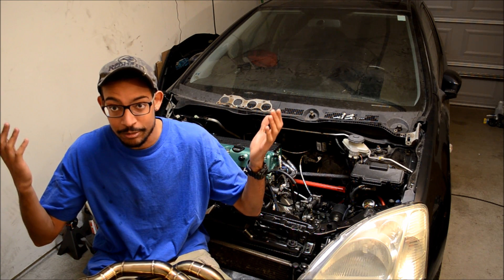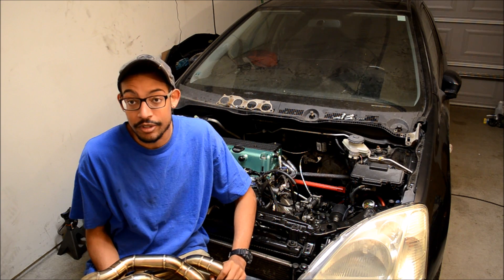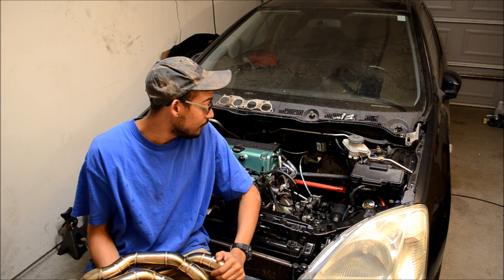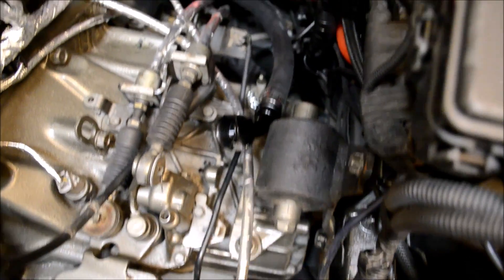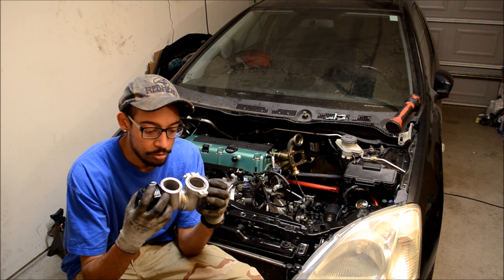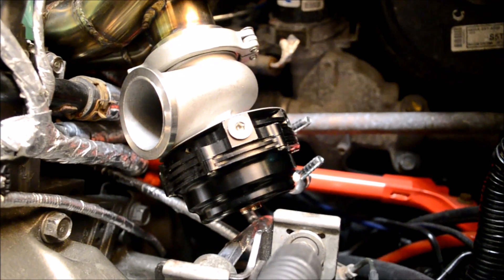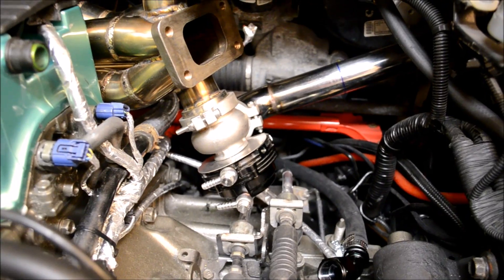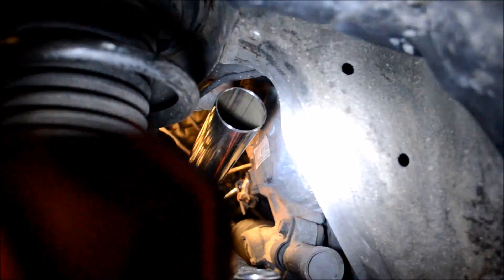Turbo Manifold Install and Wastegate Options EP3 RSX DIY